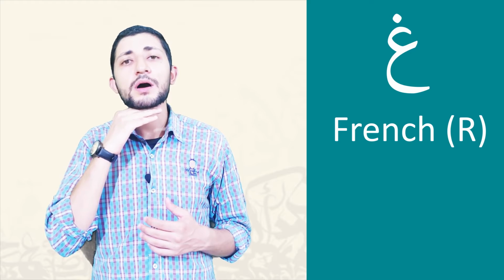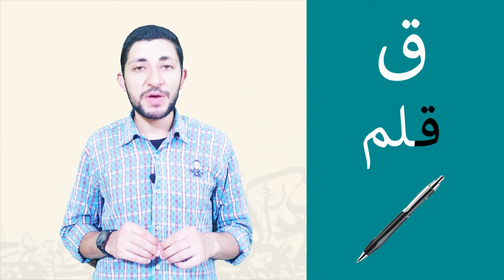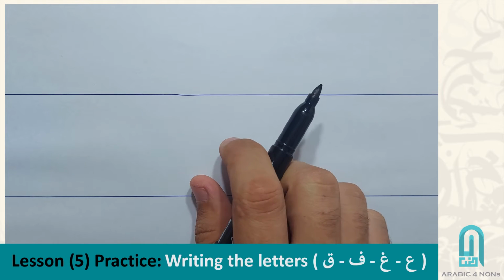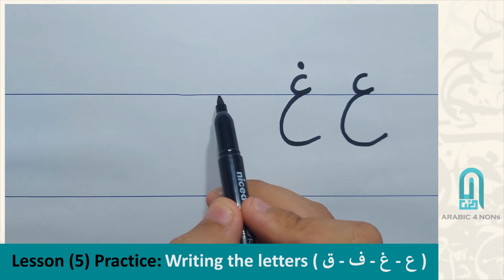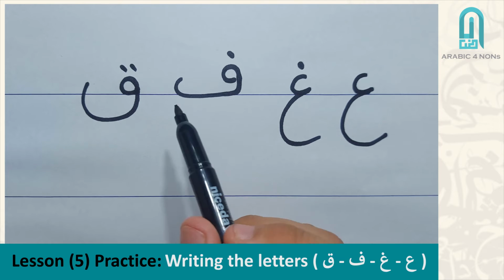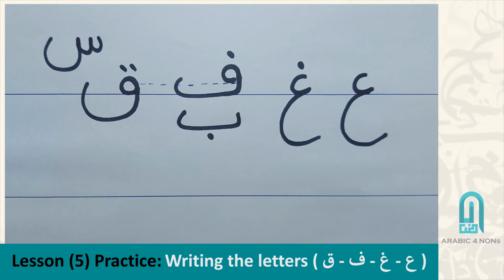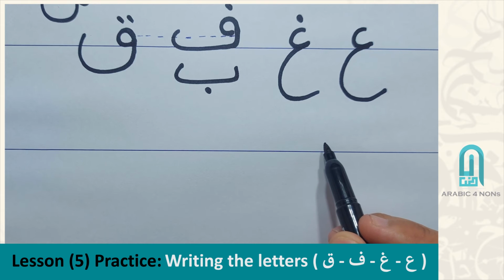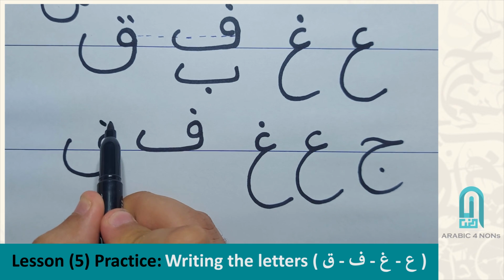Arabic Alphabet (18-21): ع - غ - ف - ق || Lesson(5): Alphabet & Pronunciation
Four new letters are explained in this lesson: ع - غ - ف - ق, the way of pronouncing them and then the way of writing them.